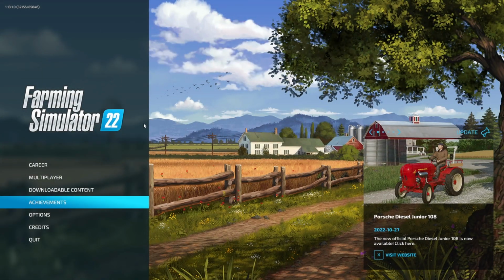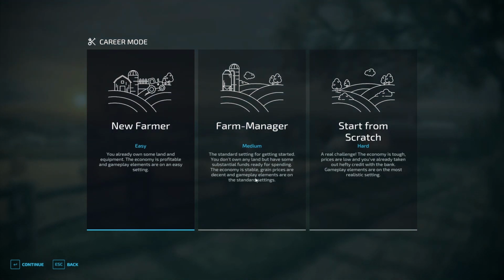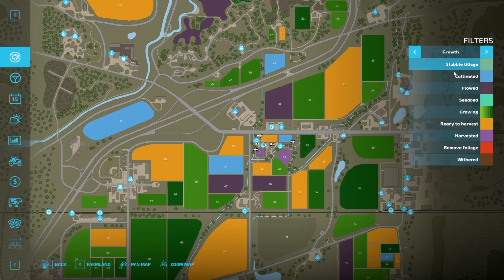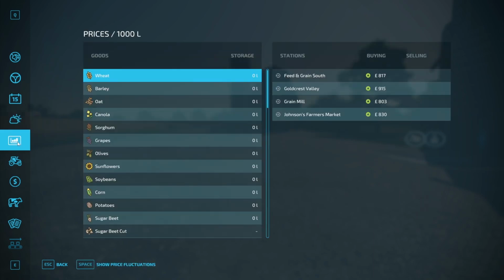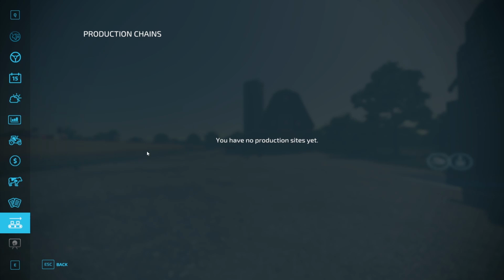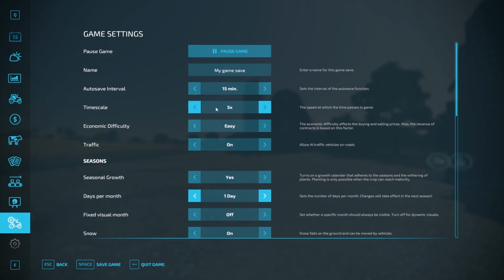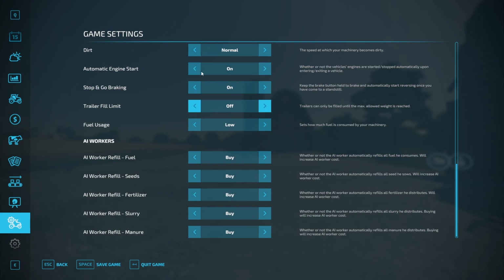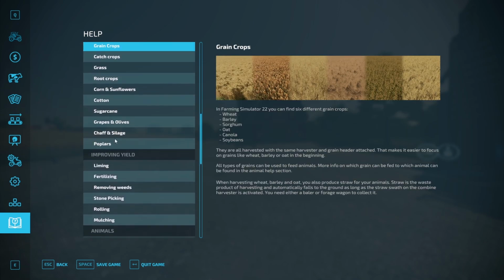Getting Started With Farming Simulator 22 - FS22 New Player Guide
Ready to dive into the vast world of Farming Simulator 22? Join me in this starter guide tailored for all new farmers!

We'll kick things off by exploring the ins and outs of the starting menu, helping you navigate the complexities of this agricultural adventure. From starting your career and choosing your gameplay mode (whether you're a new farmer, farm-manager, or starting from scratch) to mastering the intricacies of the in-game menu, we've got you covered.

If you find this starter guide helpful, please give the video a thumbs up! 👍 And, of course, if you have any burning questions or want to share your farming experiences, drop them in the comments below; I'd love to hear from you!